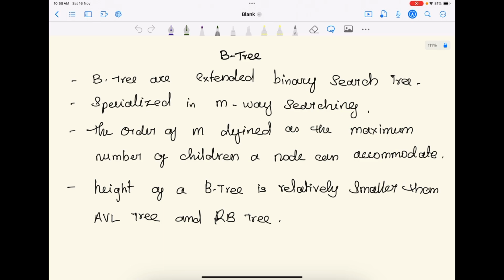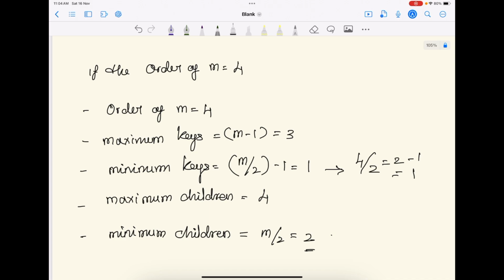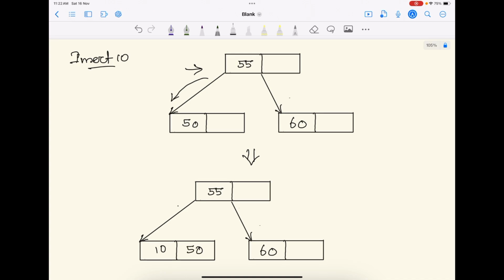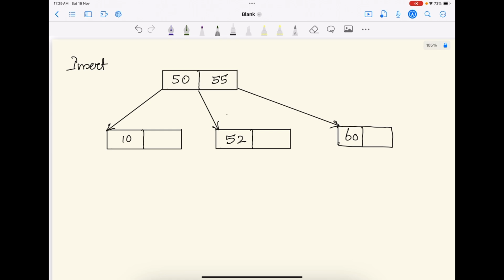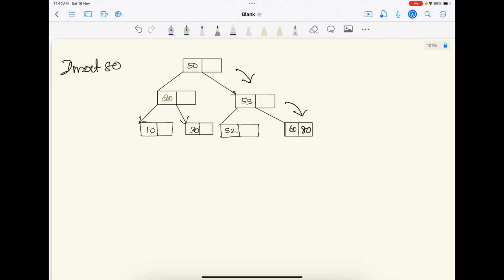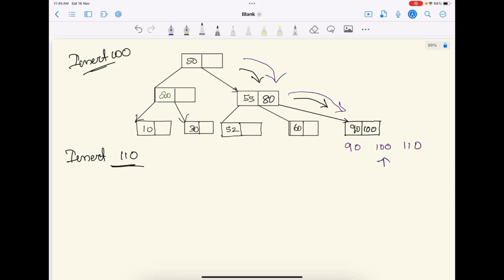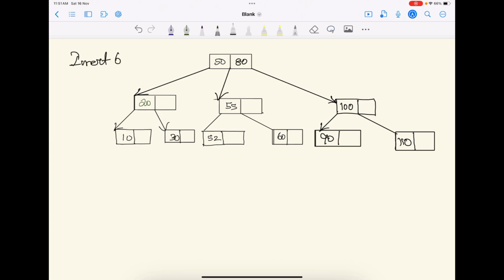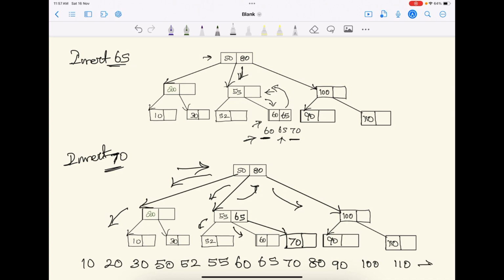B Tree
B-Tree in Data Structures

A B-Tree is a self-balancing search tree used in databases and file systems to efficiently store and manage large amounts of data. It is a generalization of a binary search tree (BST), where a node can have more than two children.

Key Characteristics of B-Trees

 1. Balanced Tree: All leaf nodes are at the same level, ensuring balanced height.
 2. M-Way Tree: A B-Tree of order m can have a maximum of m children per node.
 3. Keys and Children:
 • Each node contains a sorted list of keys.
 • Each key separates two children subtrees, representing a range of values.
 4. Node Size: All nodes except the root must be at least half full.
 • A node can hold a minimum of ceil(m/2) - 1 keys.
 • A node can hold a maximum of m - 1 keys.
 5. Dynamic Growth and Shrinking: B-Trees grow and shrink dynamically as data is inserted or deleted, maintaining balance.
 6. Efficient Searching: Searching in a B-Tree takes O(log n) time, where n is the number of keys in the tree.

Structure of a B-Tree Node

Each node has:

 • Keys: A sorted list of keys.
 • Children Pointers: Pointers to child nodes (subtrees).
 • Parent Pointer: A pointer to the parent node (optional in some implementations).

Properties of B-Trees

 1. Root: The root node must have at least 1 key.
 2. Internal Nodes: Internal nodes (except the root) must have at least ceil(m/2) - 1 keys and can have a maximum of m - 1 keys.
 3. Leaf Nodes: All leaf nodes are at the same level.
 4. Height of B-Tree: The height of a B-Tree is kept minimal to ensure efficient searching, insertion, and deletion.

Operations on B-Trees

1. Search

 • Perform a binary search within the node.
 • If the key is not found, follow the appropriate child pointer.
 • Time Complexity: ￼

2. Insertion

 • Start at the root and find the appropriate leaf node for the new key.
 • Insert the key in sorted order.
 • If the node becomes overfull (more than m - 1 keys), split the node:
 • Median key is promoted to the parent node.
 • Two new child nodes are created.
 • If the root is split, a new root is created.
 • Time Complexity: ￼

3. Deletion

 • Deleting a key involves:
 • Leaf Node: Remove the key directly.
 • Internal Node: Replace the key with its predecessor or successor from a child leaf.
 • Rebalancing may be required if the node becomes underfull:
 • Borrow a key from a sibling.
 • Merge nodes if borrowing is not possible.
 • Time Complexity: ￼

Advantages of B-Trees

 1. Balanced Structure: Ensures that the tree’s height is minimized, resulting in efficient operations.
 2. Disk Access Optimization: Suitable for database systems as it minimizes disk I/O operations by keeping nodes in memory blocks.
 3. Dynamic Resizing: Grows and shrinks dynamically with data.

Applications of B-Trees

 1. Database Systems: Used to implement database indexes.
 2. File Systems: Commonly used in file indexing and file storage.
 3. Key-Value Stores: Optimizes large-scale search operations.

Comparison with Other Trees

Feature                   Binary Search Tree AVL Tree         B-Tree
Balance                    Not guaranteed         Height-balanced Height-balanced
Order of Children     2 (binary)                  2 (binary).         m (multi-way)
Disk Access                Poor                     Poor.                  Optimized
Use Case            Small datasets        In-memory data.    Large-scale data

If you need diagrams or further clarification about B-Tree concepts, let me know!